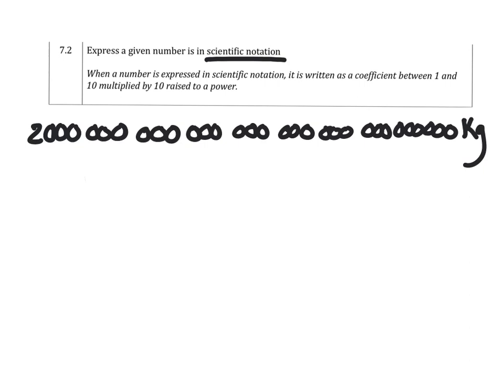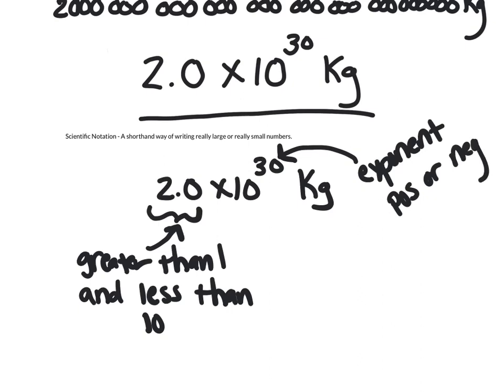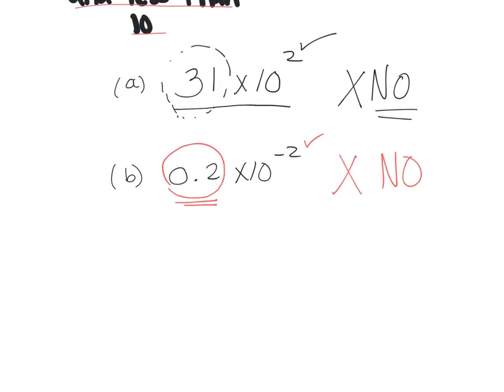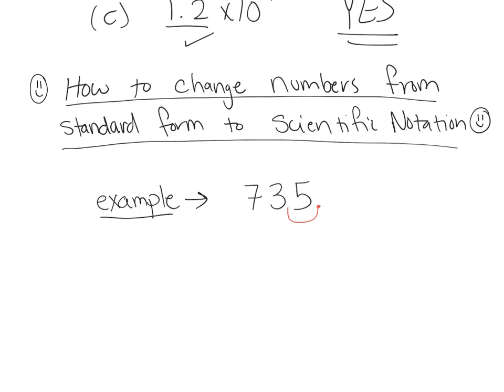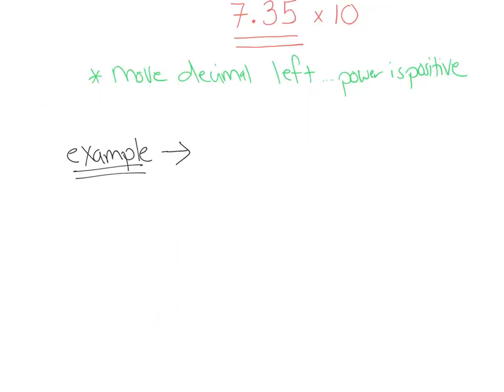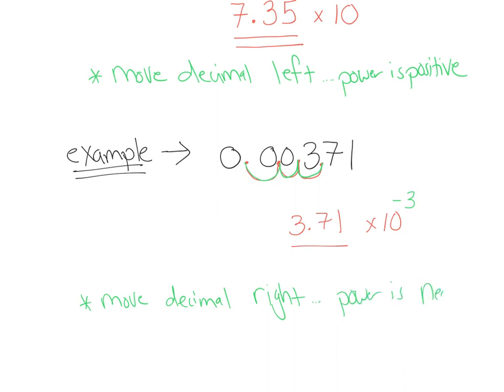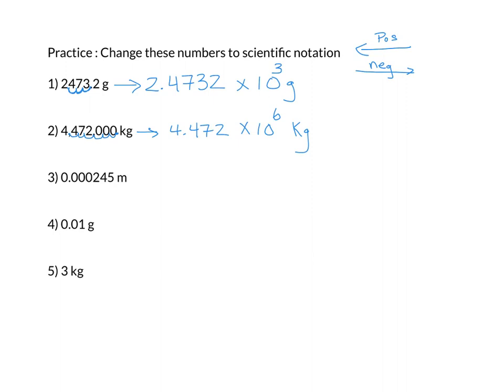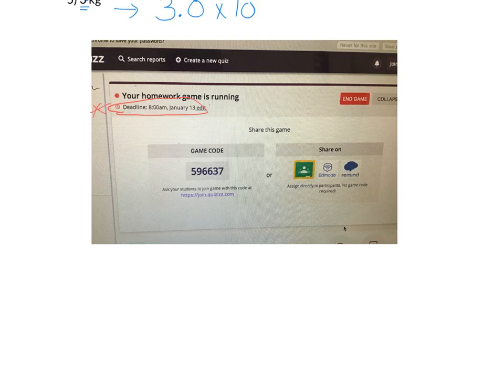Scientific Notation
Grade 9 - LO7.2
How to write numbers in scientific notation